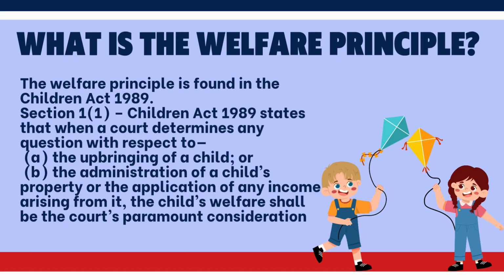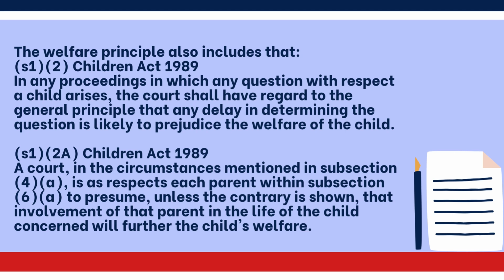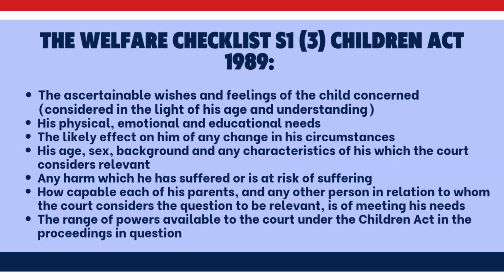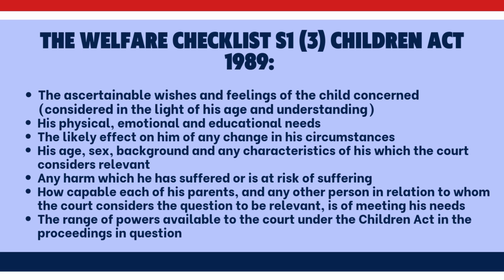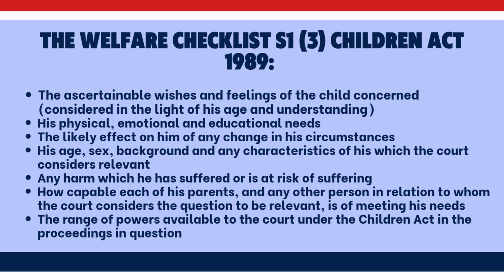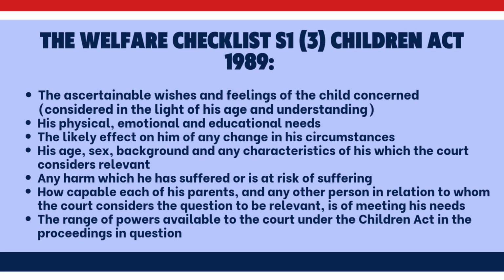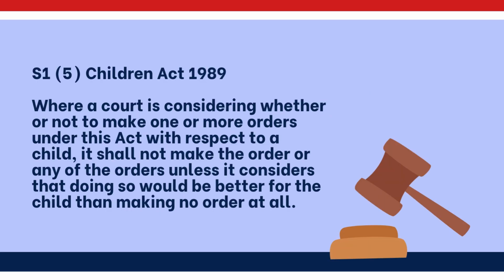The welfare Principle - Family Law UK